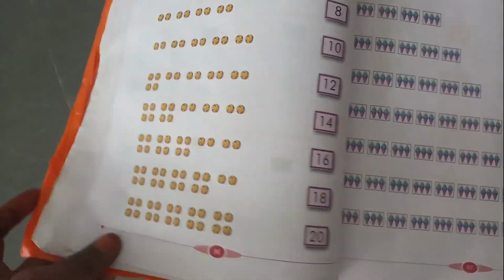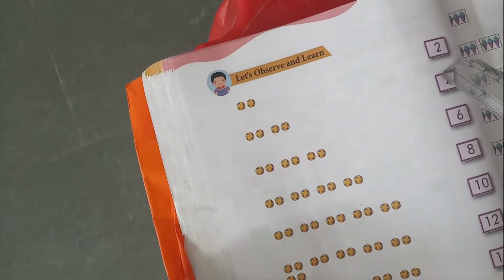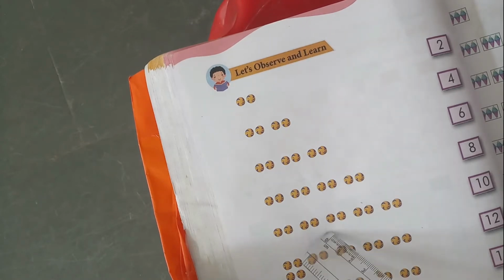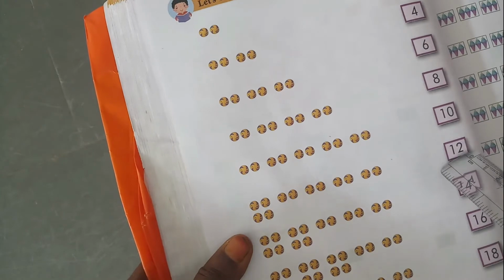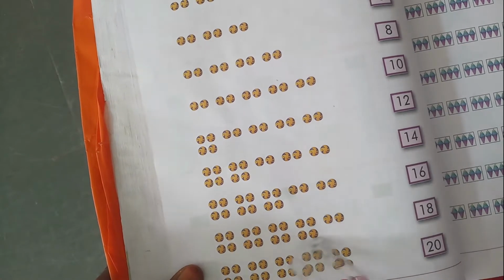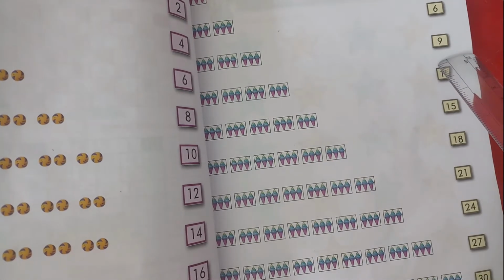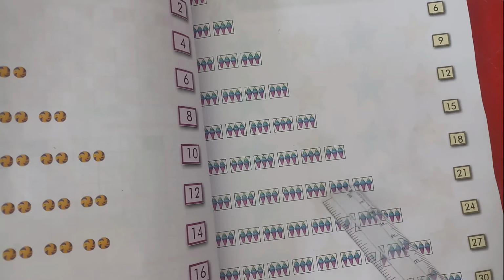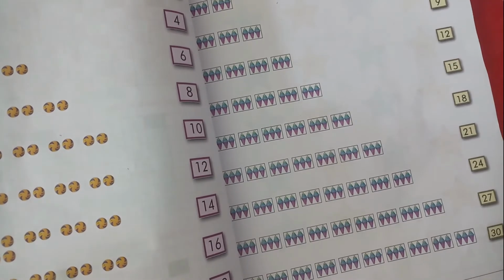GRADE 1, MATHS, CHAPTER 11 - SKIP COUNTING